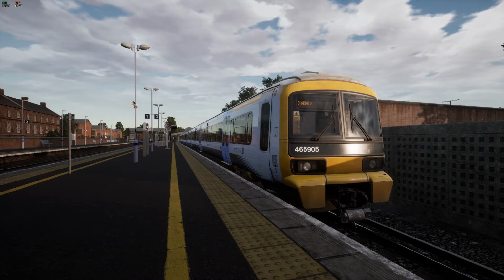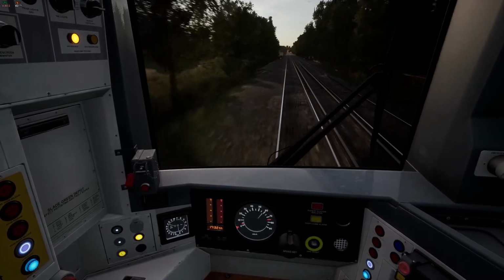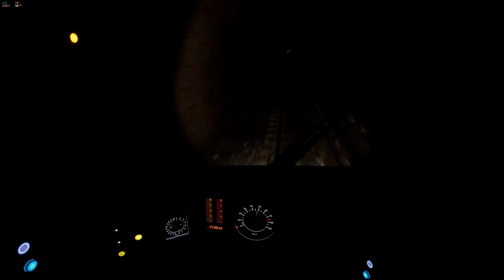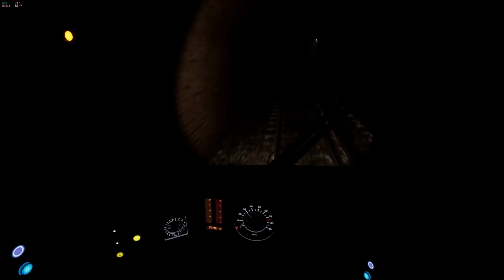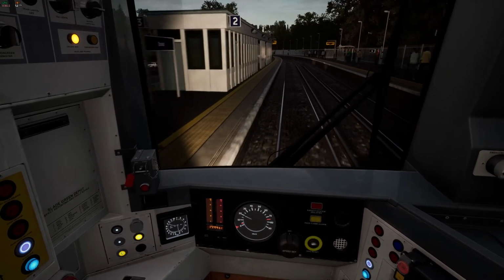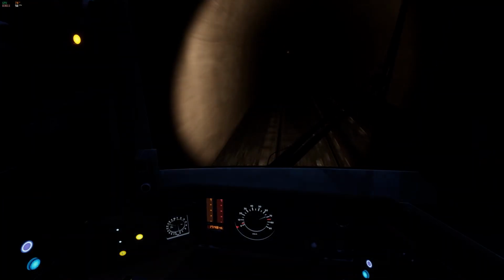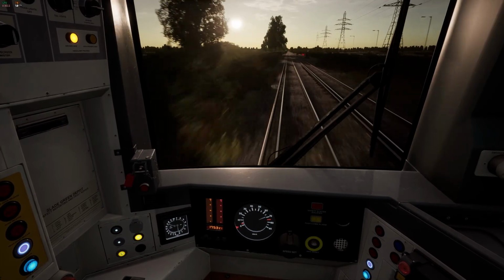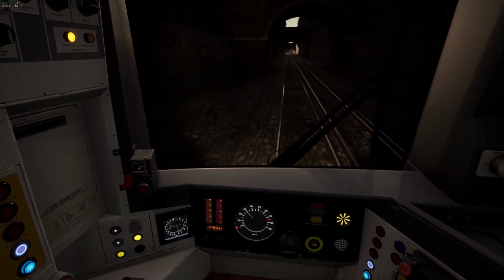Train Sim World 2 - Route Learning: Rainham to Gravesend (Class 465/9 EMU)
On today's route learning video, we drive the class 465/9 head code 2L52 from Rainham to Gravesend on the Southeastern High-Speed route by DTG. I will be driving with the hud off and all safety systems activated. If you would like to learn more about this route then join me on this run.

To find out more about the setup procedures for the class 465/9 watch my setup video